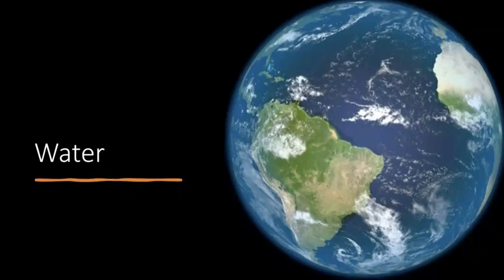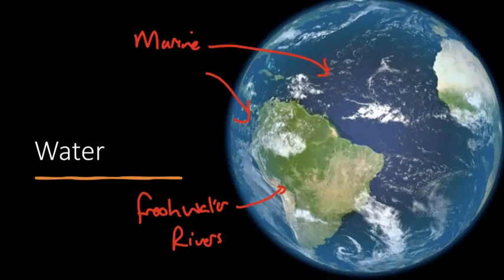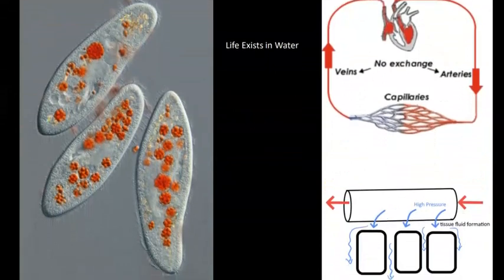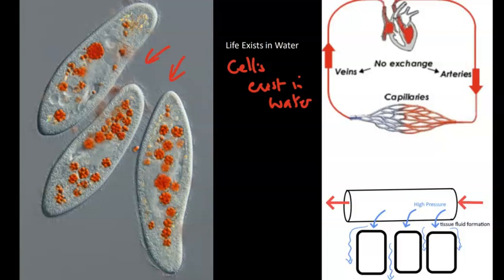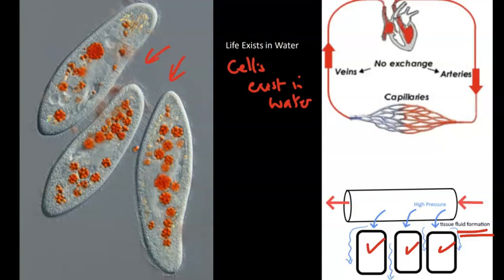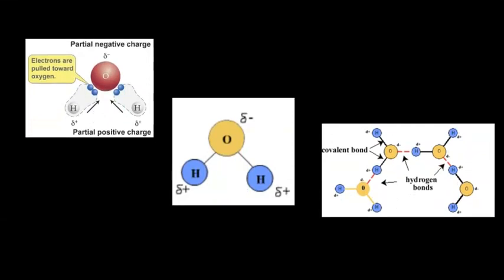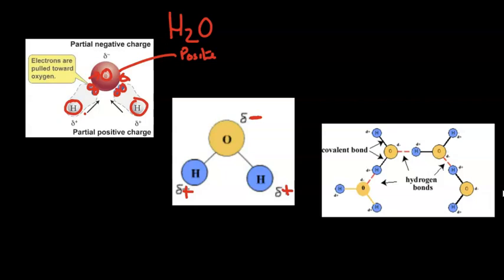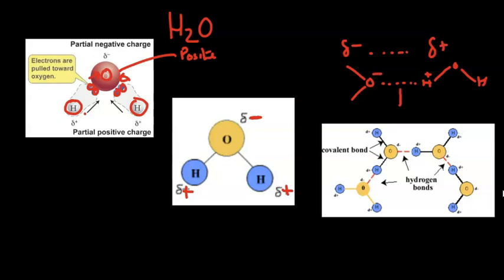01 Water and Life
00:00 Introduction
00:15 Importance of Water in Biology
01:00 Water and Cells
02:00 Chemical Structure of Water
03:00 Hydrogen Bonding in Water
04:00 Importance of Hydrogen Bonds in Water